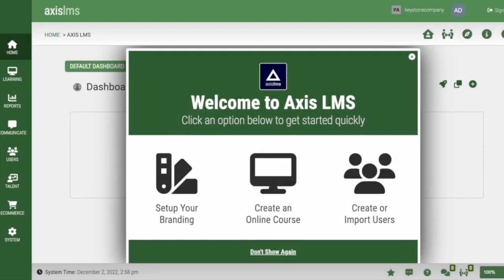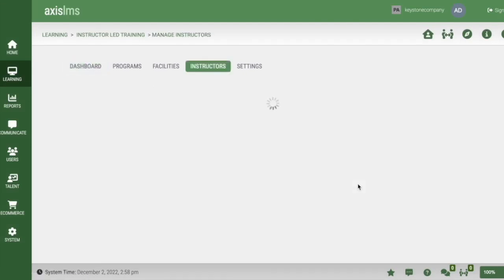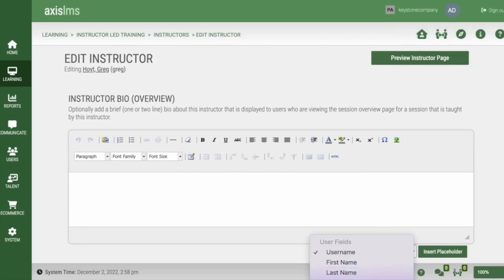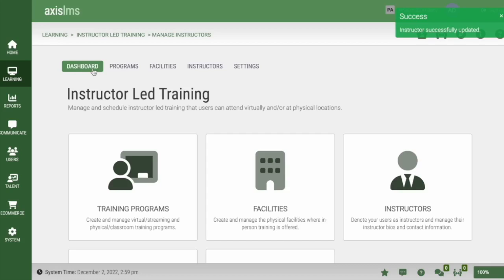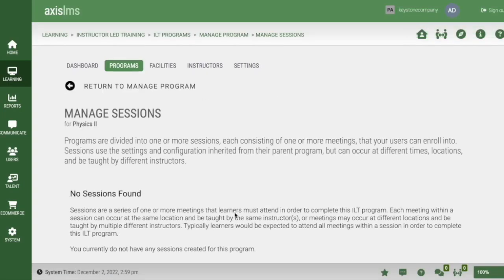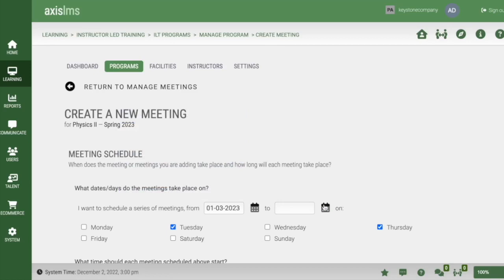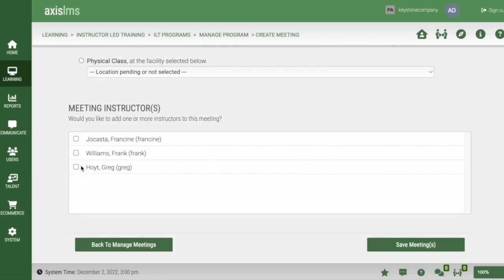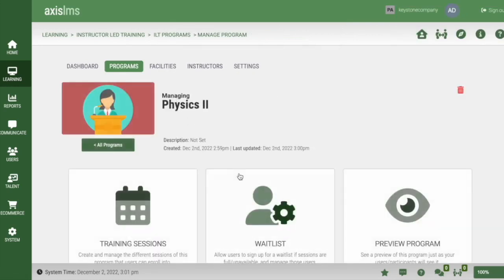Axis LMS Instructor Led Training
Learn how to work with the ILT functionality inside Axis LMS.